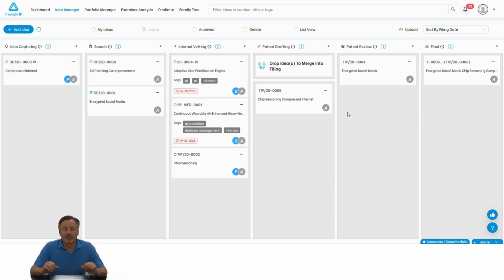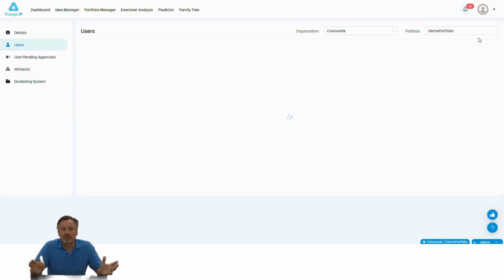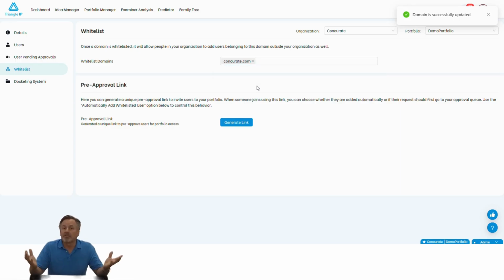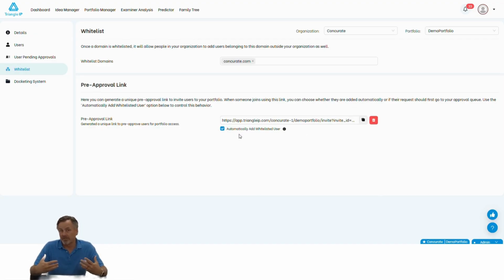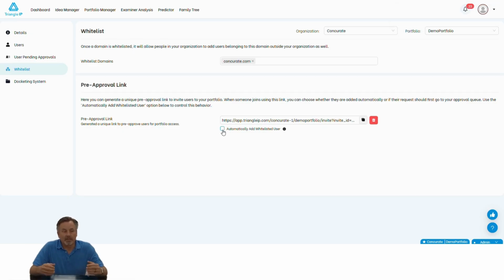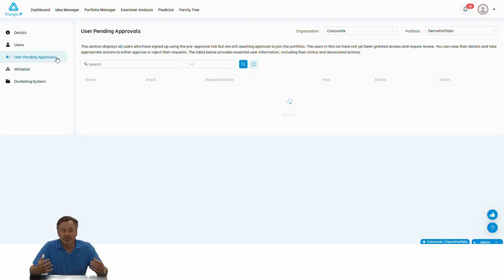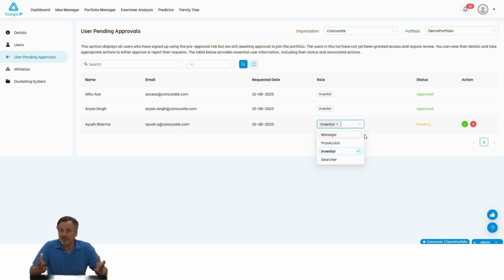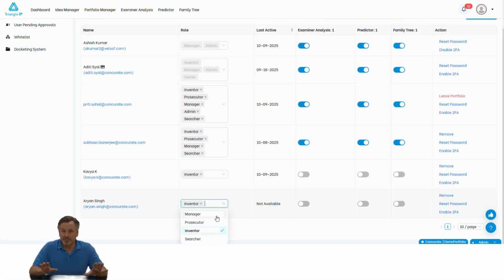How to Bring in Users via Pre-Approval Link in the TIP Tool™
Manually adding users to your organization’s portfolio in the TIP Tool™? There’s a faster, more secure way.

In this video, you’ll learn how to bring in users through a Pre-Approval Link — a feature that simplifies onboarding for large teams while keeping full admin control.

👉 Inside this video:

How to generate and share a Pre-Approval Link
How to whitelist your company domain for secure access
Step-by-step guide to managing pending user approvals

Time Codes:
00:00 – Setting up a pre-approval link for user onboarding
00:25 – Accessing the whitelist in the Control Panel
00:41 – Adding an organization domain and generating the link
01:05 – Auto-adding whitelisted users vs pending approvals
01:25 – Reviewing pending approvals and assigning roles
01:44 – Approving or rejecting users

Whether you manage hundreds of inventors or a small innovation team, this walkthrough shows how to make user onboarding effortless and compliant.

📌 Powered by Triangle IP — Your idea-to-patent workflow, simplified with the TIP Tool.

🧠 Prefer to read instead? Here's a complete written guide with screenshots and detailed steps

Try with